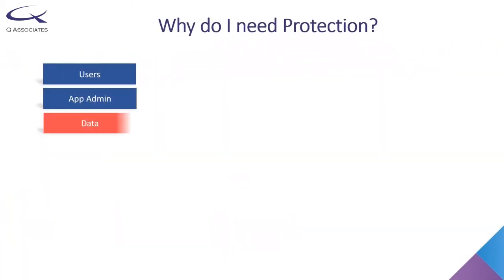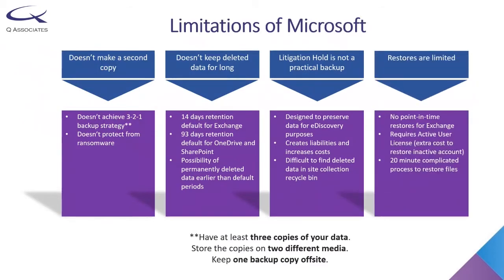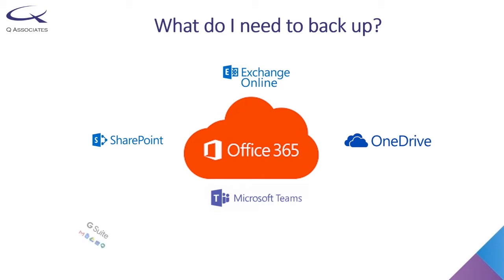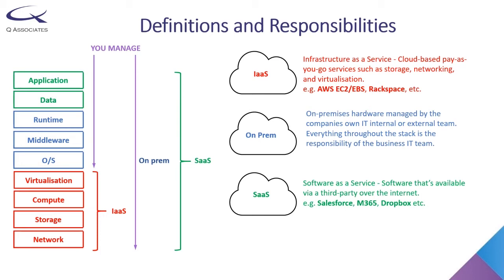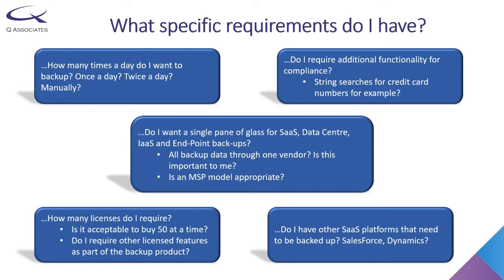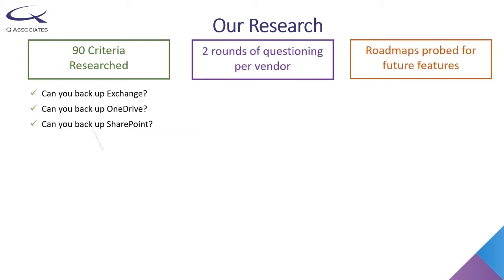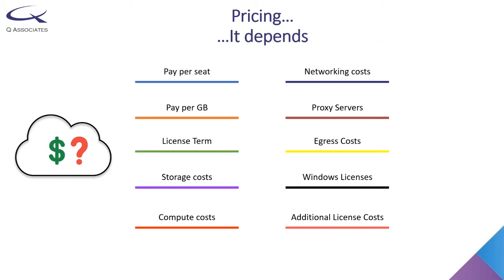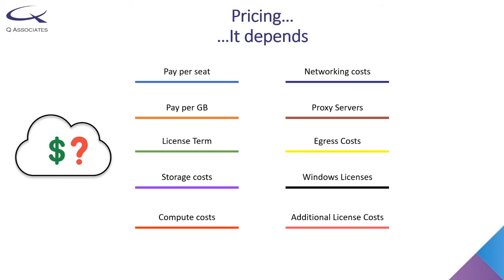Live Event Recording: Choosing the Right Microsoft 365 Backup Technology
Choosing the Right Microsoft 365 Backup Technology:
A short Live Event broadcast by Q Associates on 30th September 2020, exploring the essential choices to consider when selecting the best technology for protecting data held within the Microsoft 365 environment.

It is widely recognised that data held within the Microsoft 365 environment should be protected through a third-party backup solution, but choosing the right technology for your specific needs in not a straightforward task.

Selecting the wrong technology for your Microsoft 365 backup could leave critical data exposed, or lead to significant unnecessary IT costs.

During this event we give an independent view of the choices and options that must be considered before investing in Microsoft 365 backup technology.

The presentation will include:

• Why backup Microsoft 365?
• What do I need to protect?
• Essential considerations: How, When, Where?
• Selecting the right 365 backup technology
• Comparing pricing models for 365 Backup